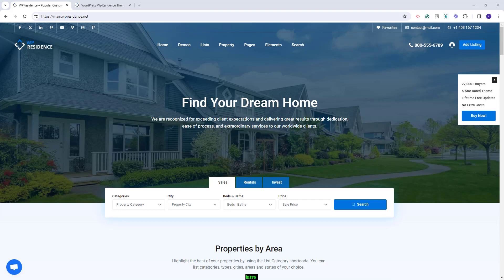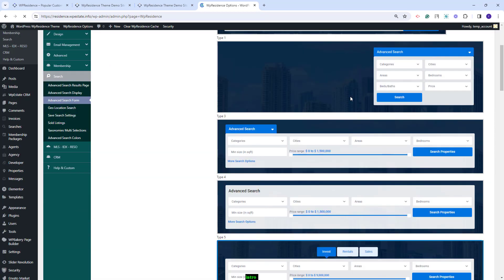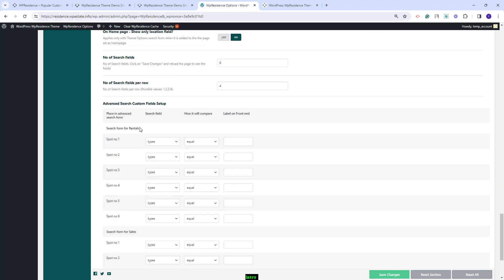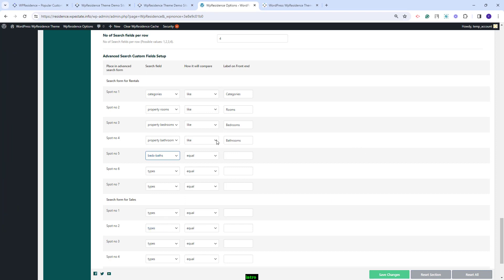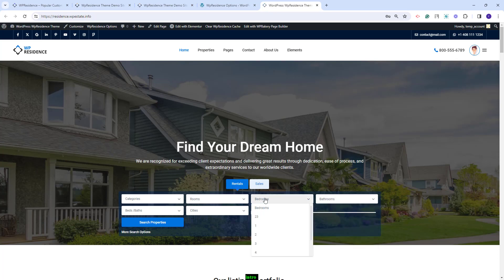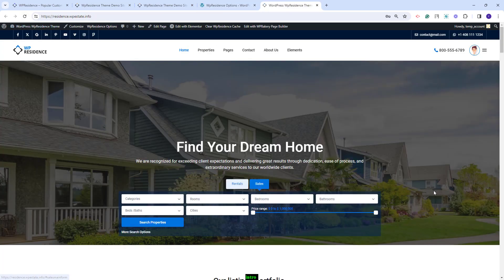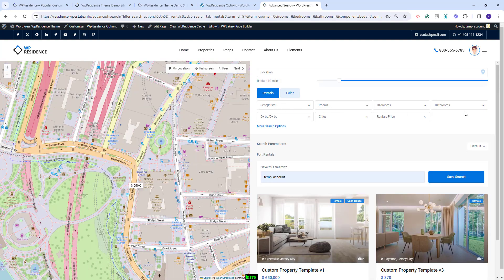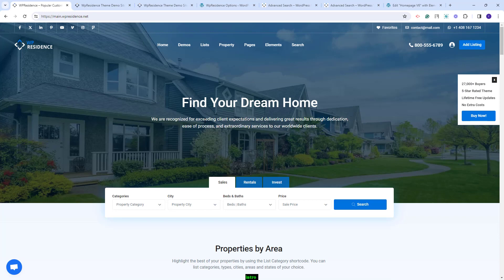How to create a Search Form with Tabs and the Search form builder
In this video, you will learn how to create a search with tabs using the WP Residence search type 6 and how to create a search from the Search form builder for Elementor.